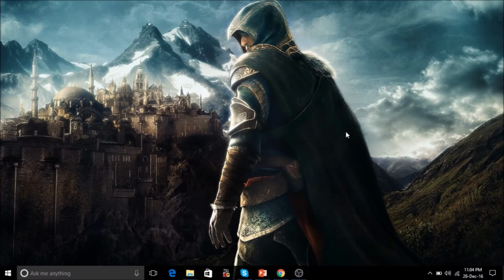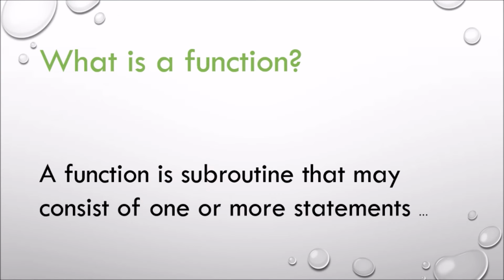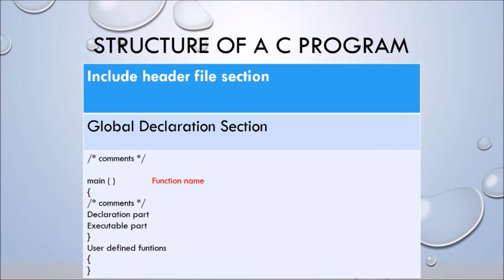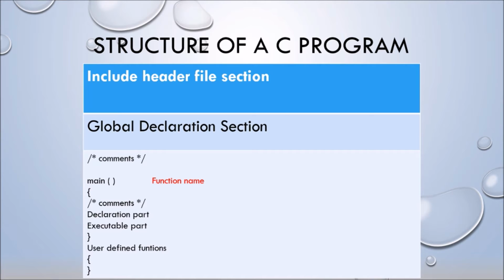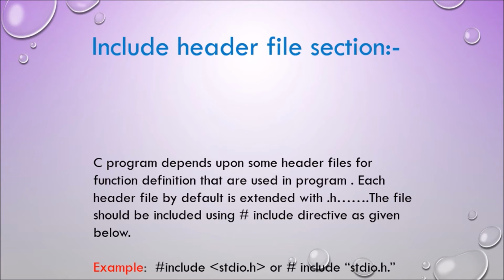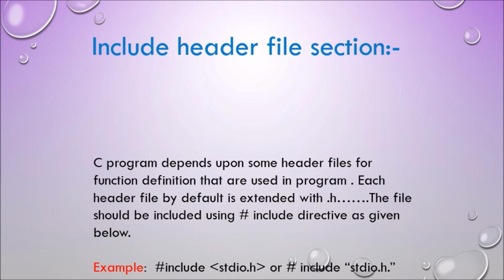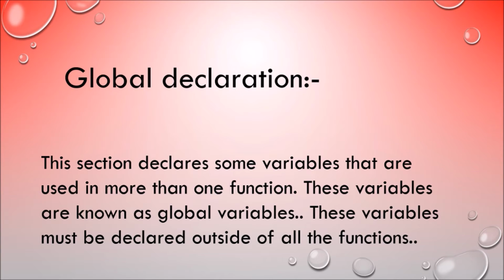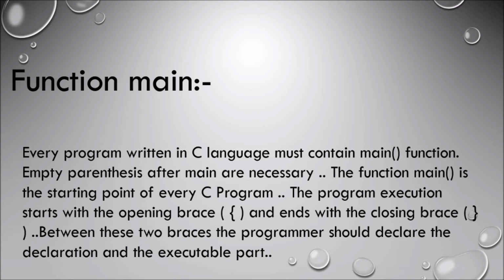structure of C program-02 latest 2017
learn structure of a C program.